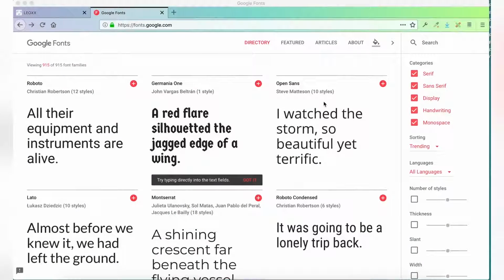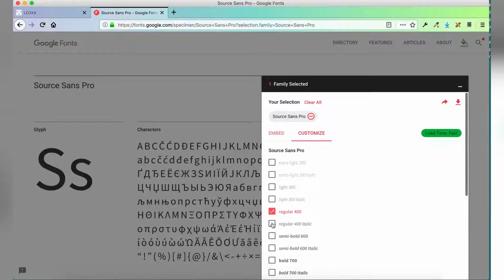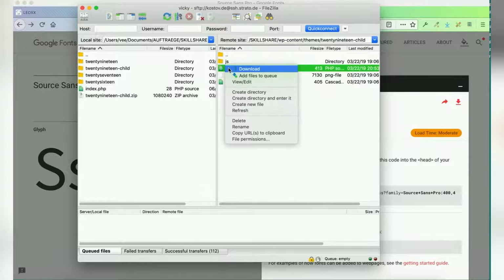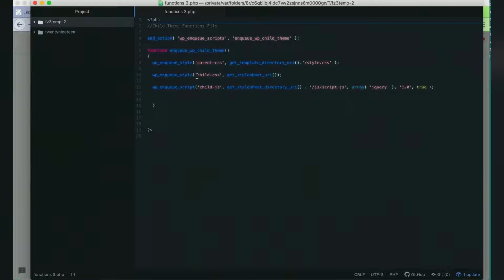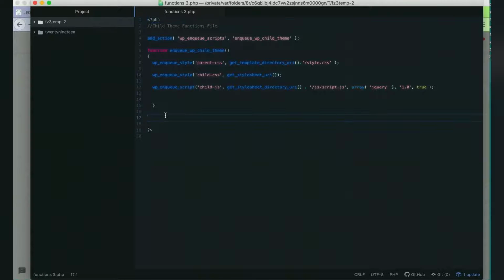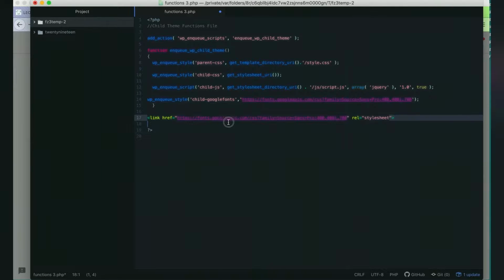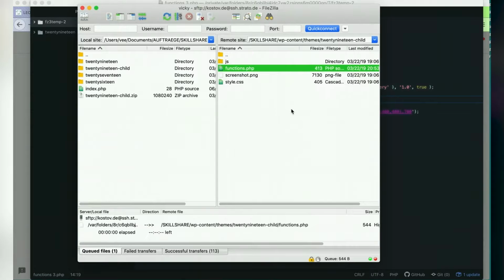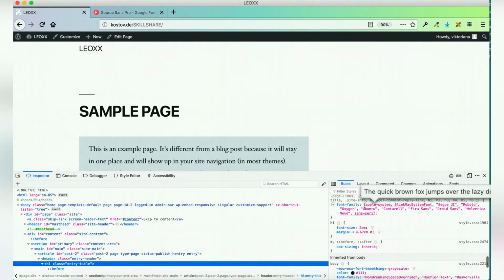Customize a WordPress Theme with HTML and CSS Part 4